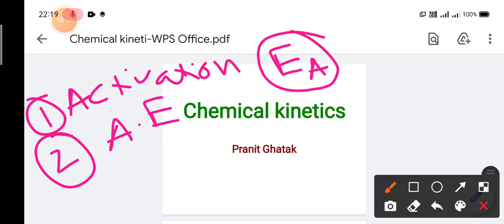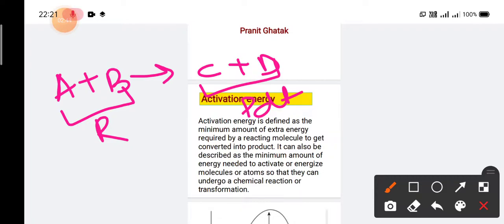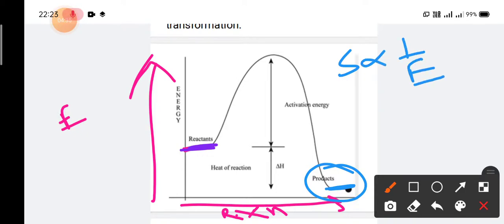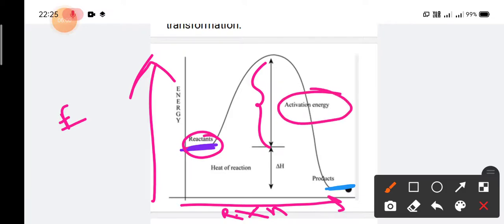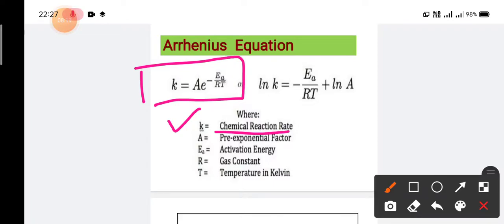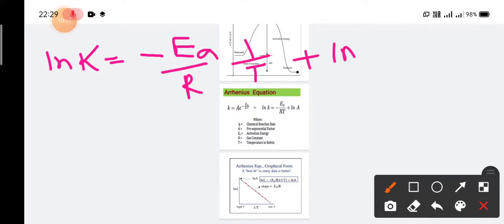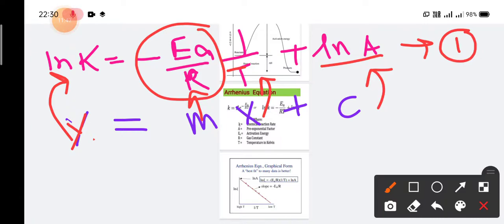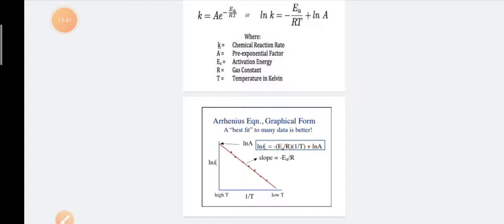Chemical kinetics Activation Energy & Arrhenius Eq